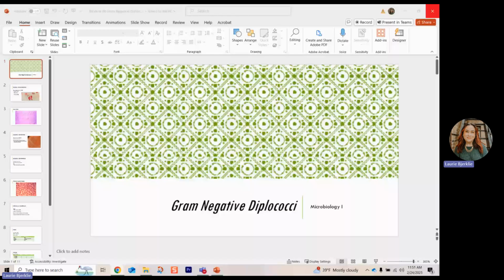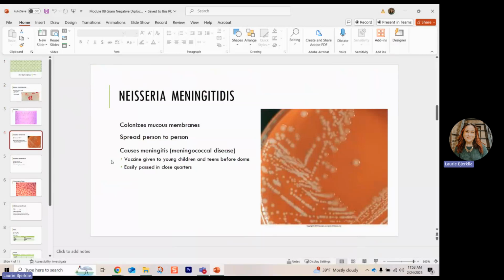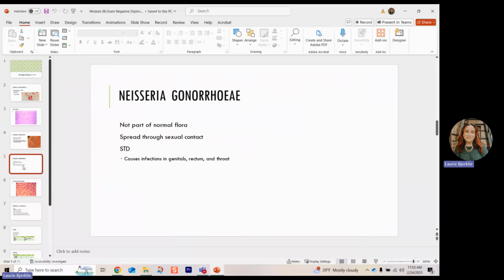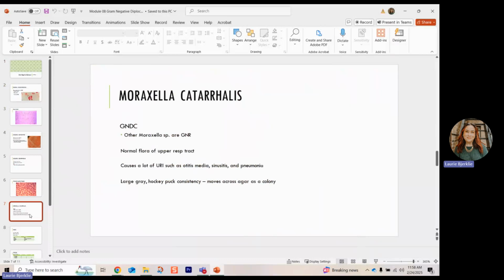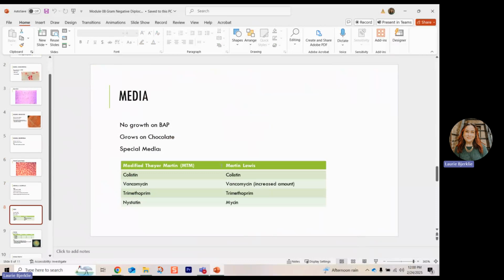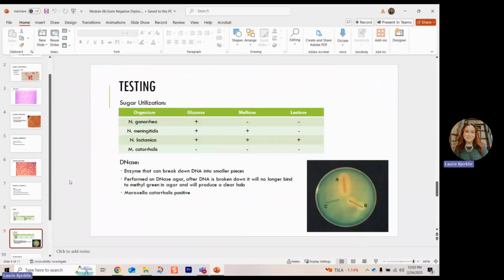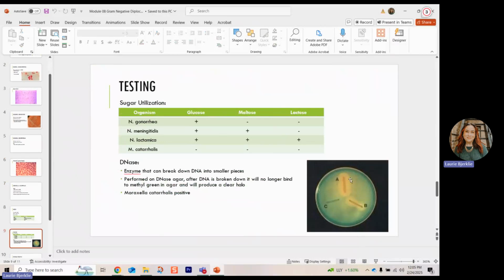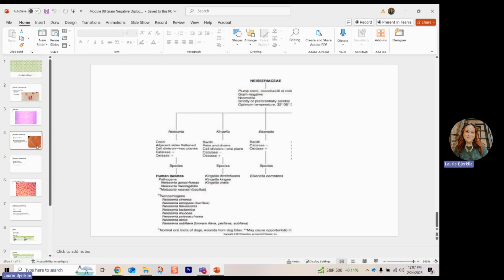Micro I Lecture Module 08